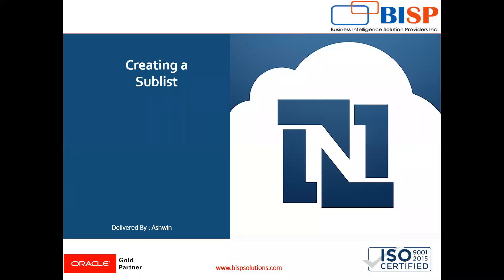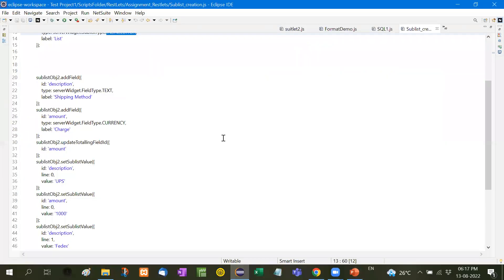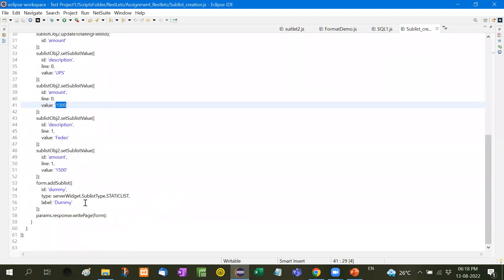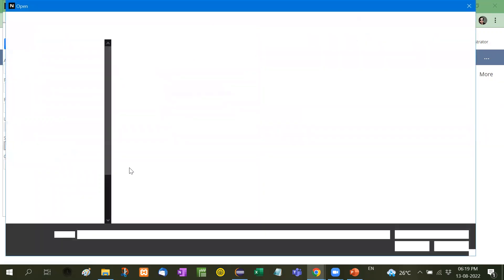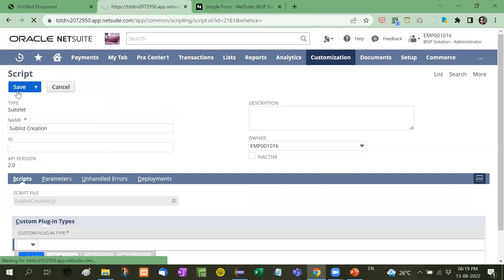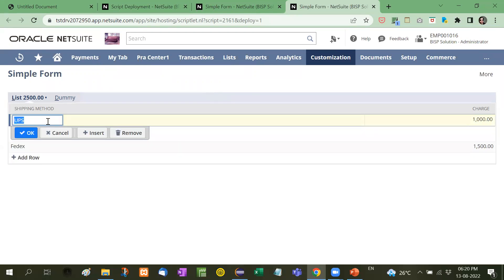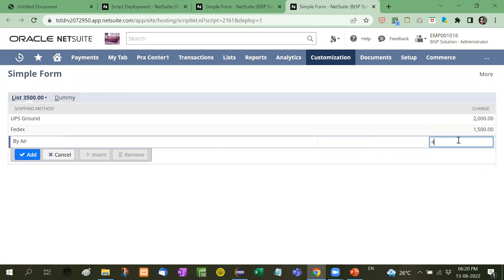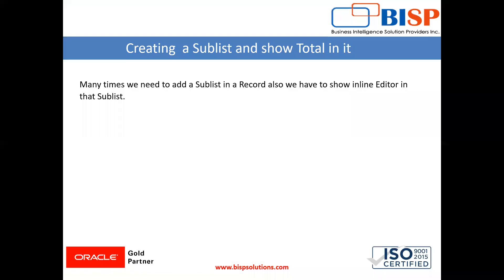NetSuite SuiteScript Sublist Creation | NetSuite Technical | Oracle NetSuite Jobs | NetSuite BISP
You will learn NetSuite Technical.
BISP is at the mission of providing affordable training and consulting on NetSuite with highly professional and experienced consultants. In this tutorial, we will explain NetSuite SuiteScript Sublist Creation.